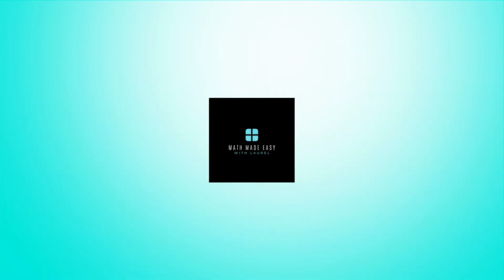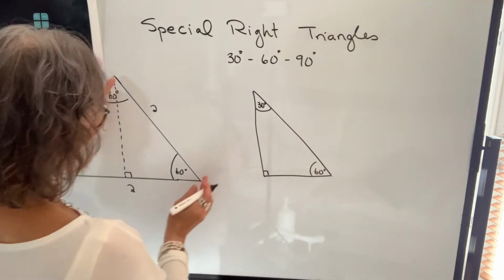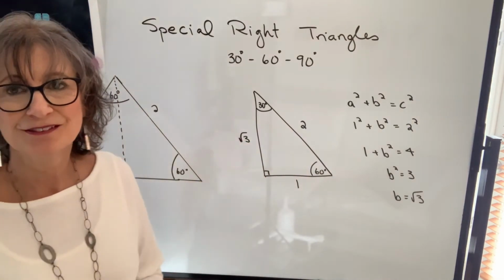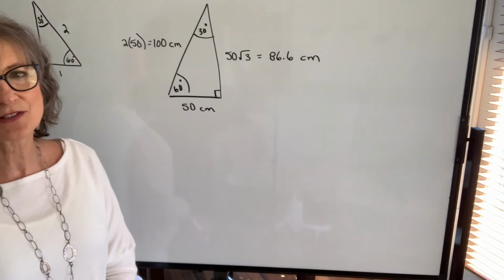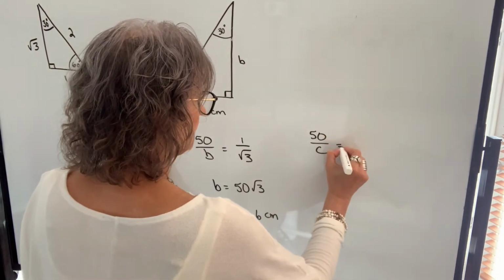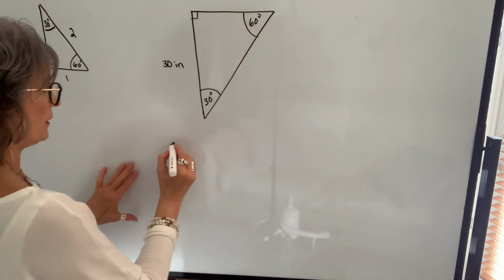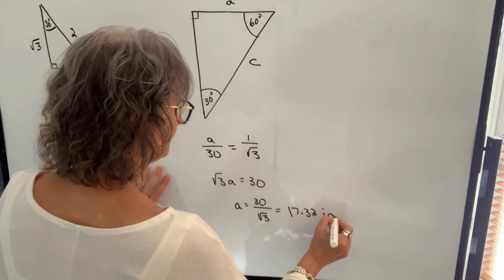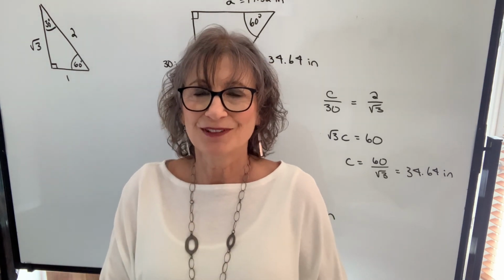Trades Math - More Special Right Triangles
Learn how to work with the 30-60-90 special right triangle, a key tool for tradespeople in machining, carpentry, plumbing, metalwork, and drafting. This video explains the unique side ratios and how to quickly calculate missing sides, making your trade work faster and more precise.

What You Will Learn:

The side length ratios of a 30-60-90 triangle
How to calculate missing sides using the ratios without a calculator

By the end of this lesson, you’ll be able to confidently apply 30-60-90 triangle principles to your trade projects, improving efficiency and precision.